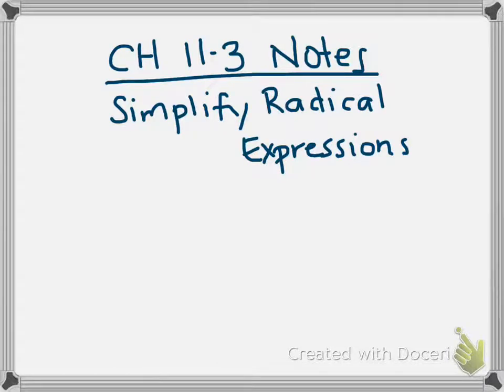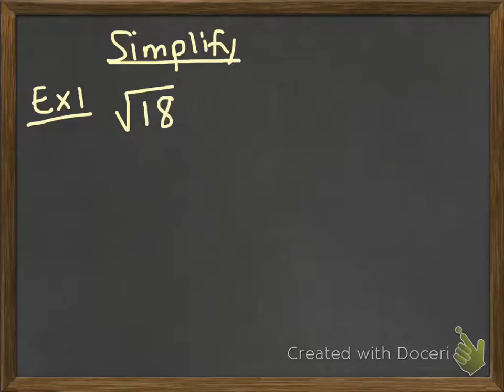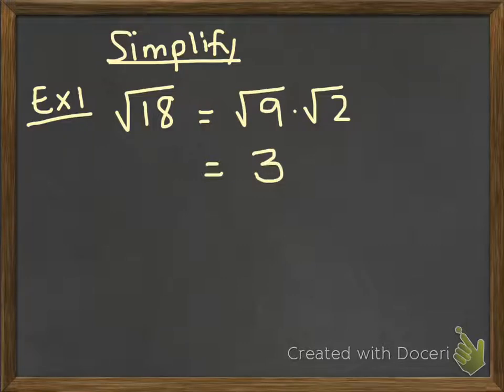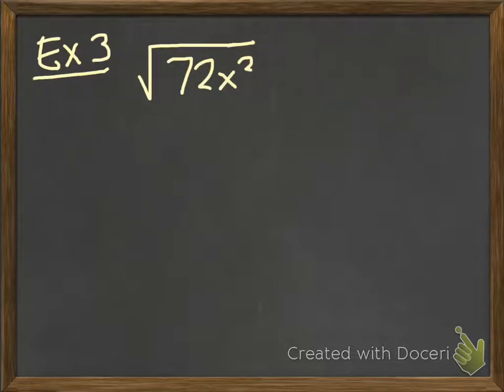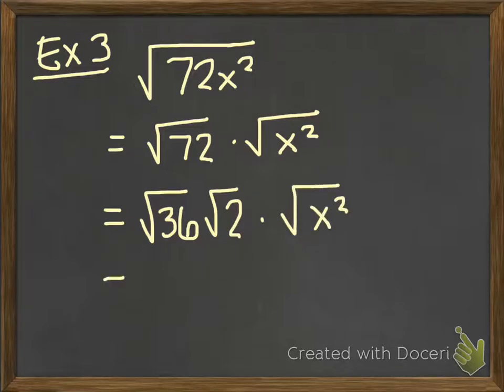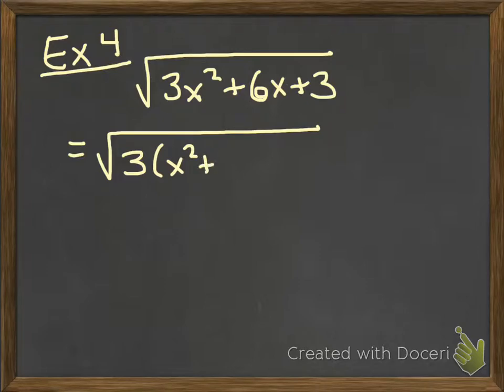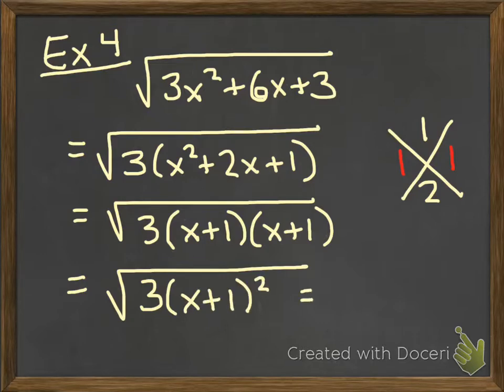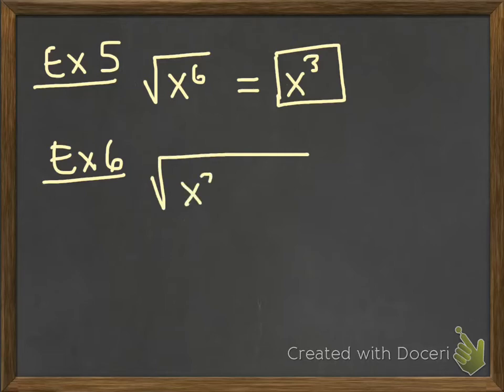CH 11-3 Simplify Radicals